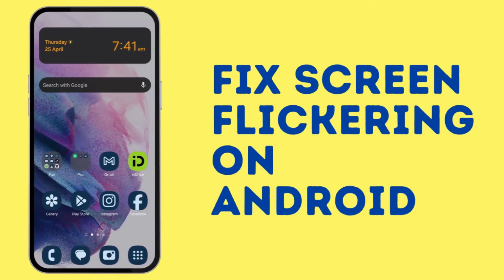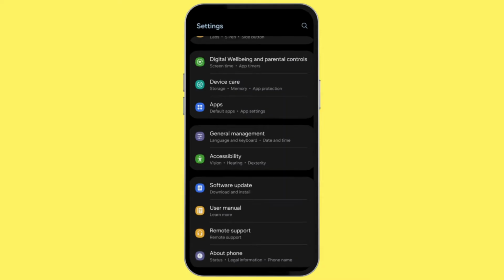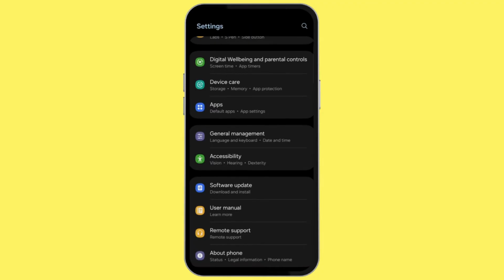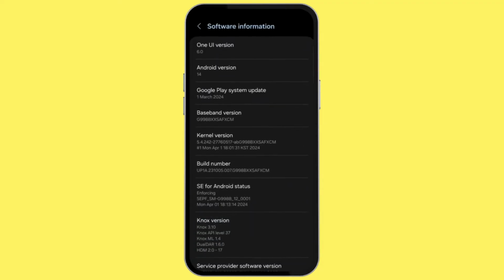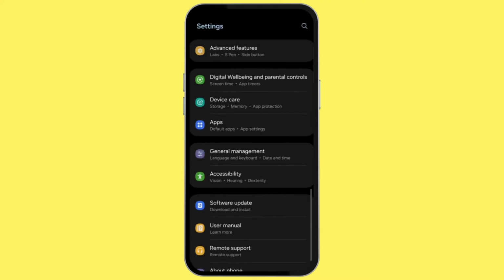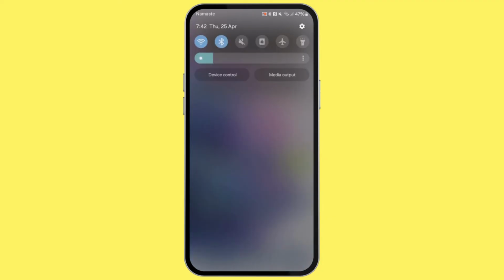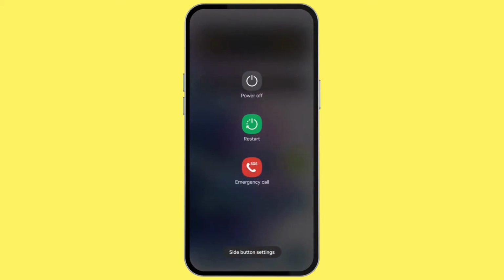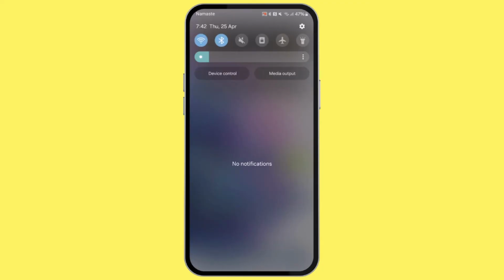How to Fix Screen Flickering on Android (2024)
In this video, we'll show you how to fix screen flickering on your Android device in 2024. Follow these simple steps to resolve the issue and enjoy a smooth, flicker-free experience.

**Timestamps:**
0:00 - Introduction
0:10 - Step-by-step guide to fix screen flickering

- Common causes of screen flickering on Android devices.
- How to check for and install system updates.
- Adjusting display settings to prevent flickering.
- Safe Mode: Identifying problematic apps causing flickering.
- Clearing cache and data for system stability.
- Factory reset as a last resort.
- Tips to maintain a healthy screen and prevent future issues.